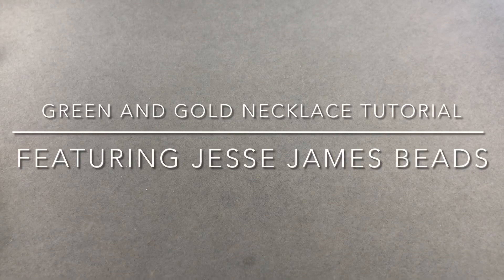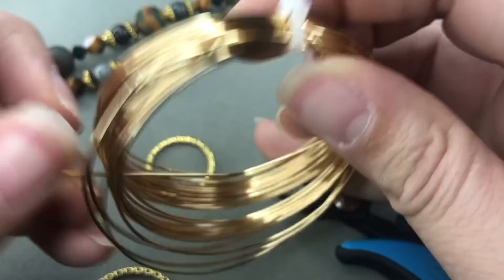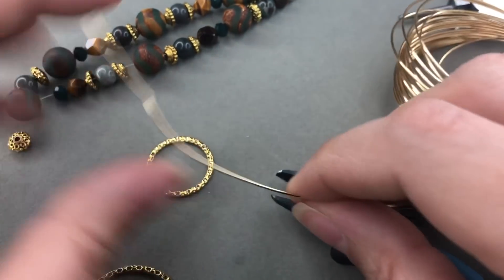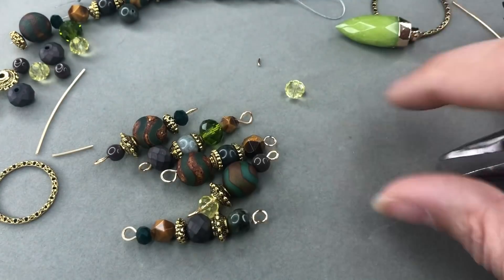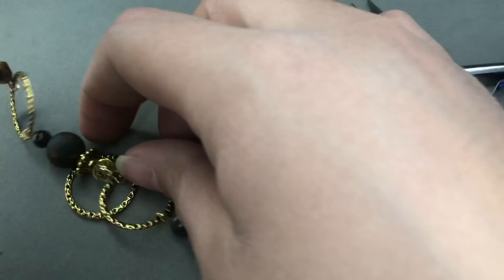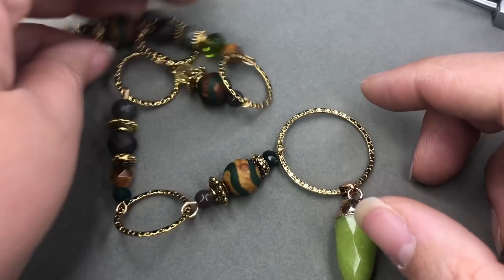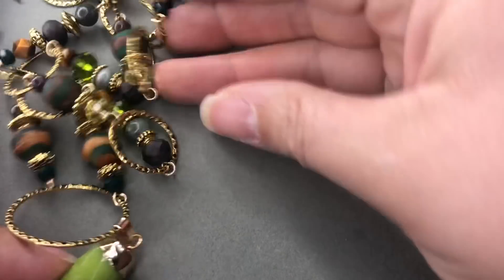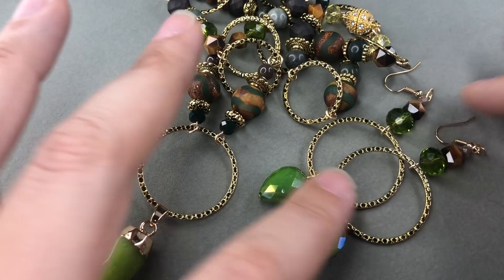Green and Gold Necklace and Earrings Tutorial Featuring Jesse James Beads!! ☘️☘️☘️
Check out this fun and easy necklace that can be used for St. Patrick's Day and all year round using Jesse James Beads!

Piece Of My Heart Toggle Clasp In Gold (magnetic clasp sold out)